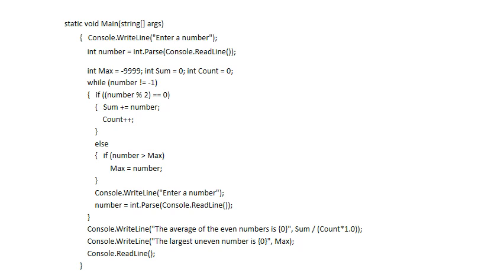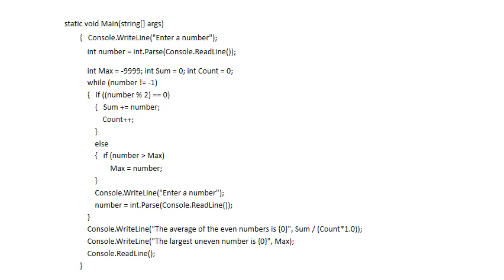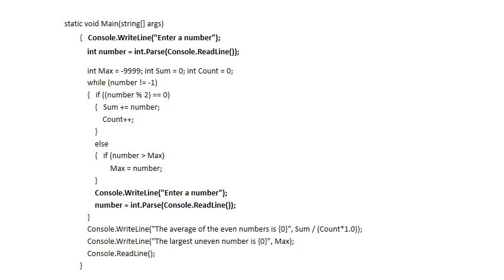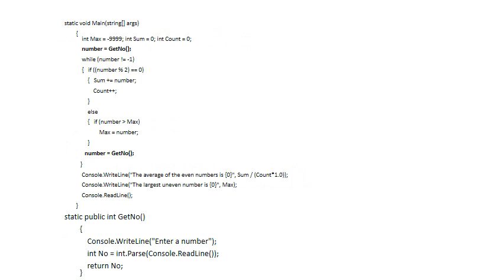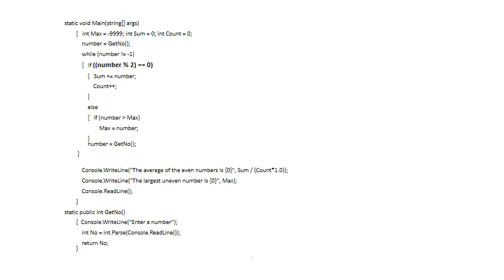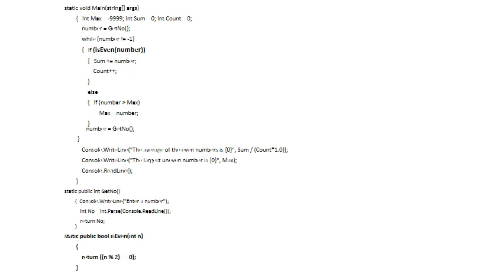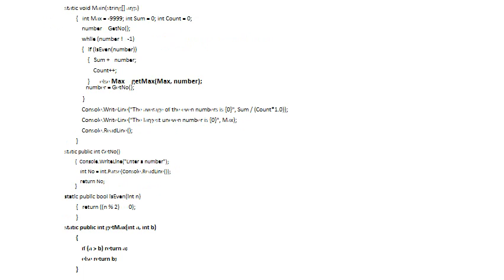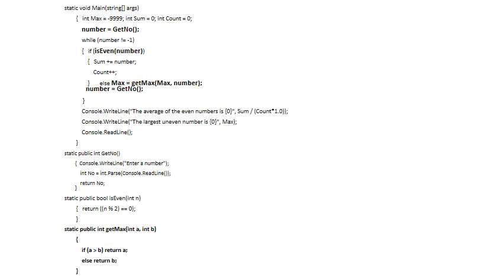Using Function (methods)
Explaining how functions can be used to "simplify" the main method by breaking it up into sub-components.